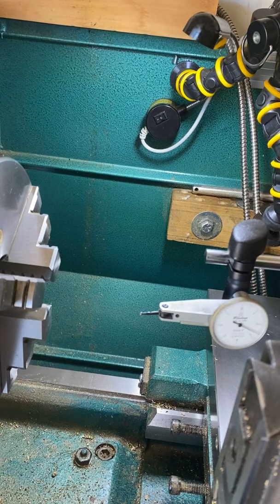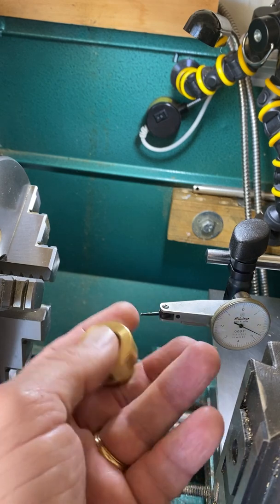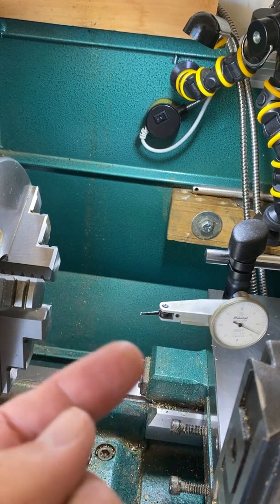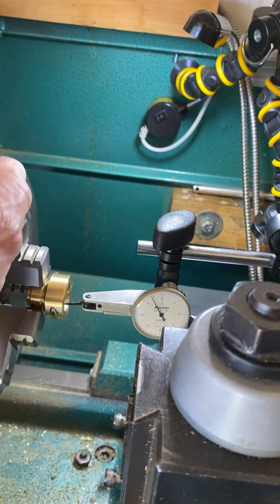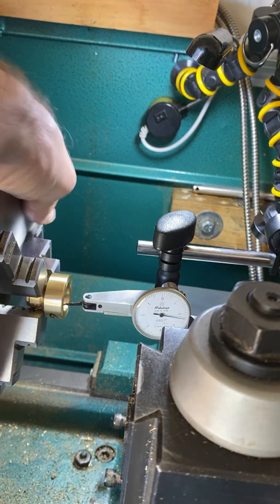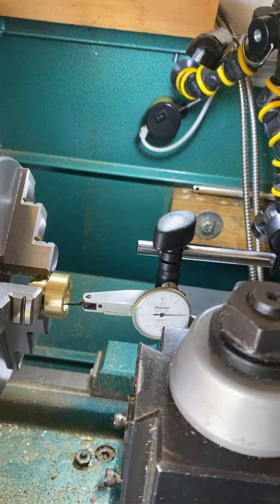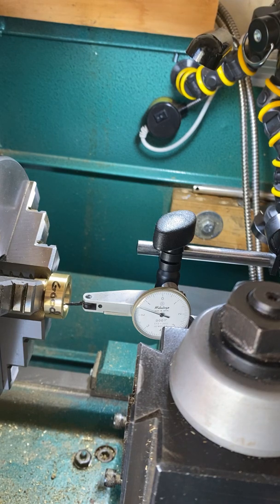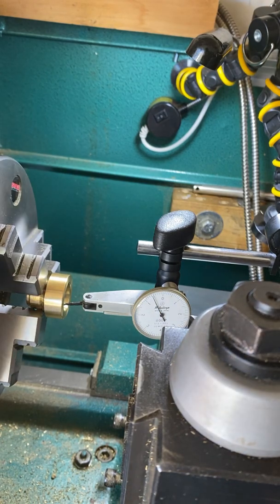TUTORIAL: Centering a trumpet mouthpiece in the chuck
This is for centering a trumpet mouthpiece in a lathe chuck, and getting it straight. Somemouthpiece are hard to center if they dont have a "flat spot" to hold onto, or if the mouthpiece was made with the inside off center to the outside etc. In those instances you can still do it, but its more complicated. I'll do another video for situations like that